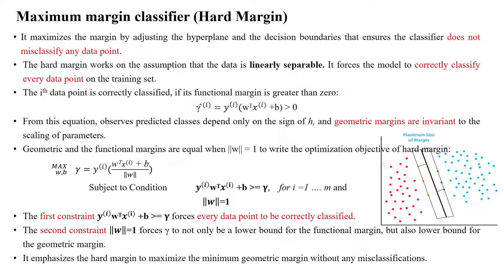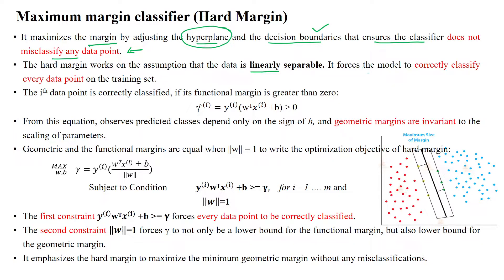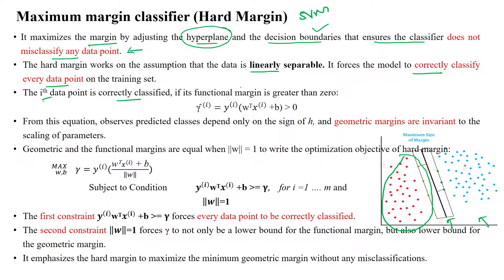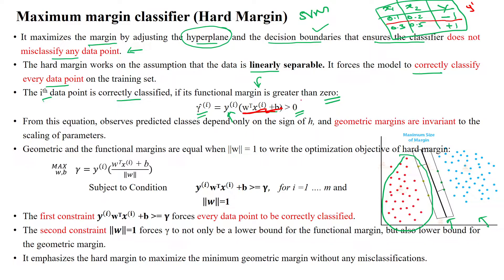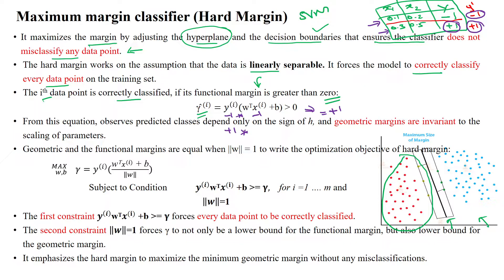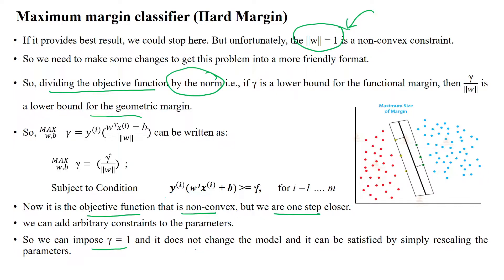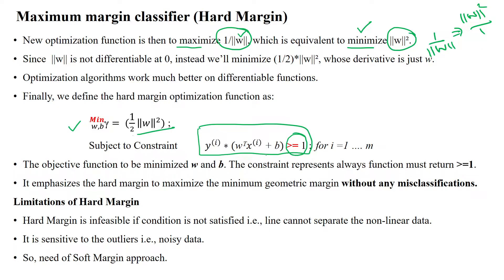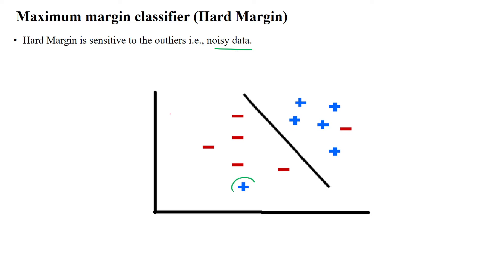40 Hard Margin (Maximum margin) SVM Classifier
Hard Margin (Maximum margin) SVM Classifier